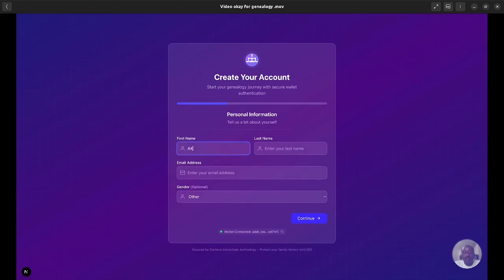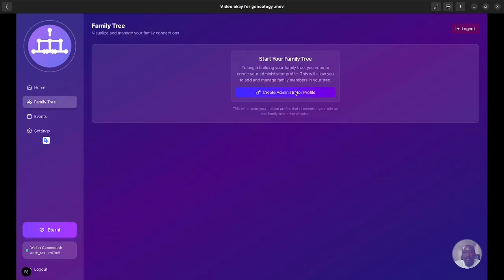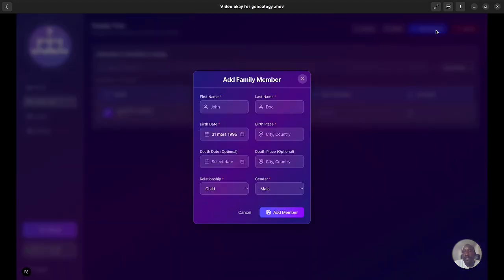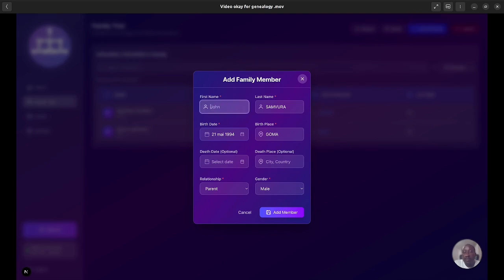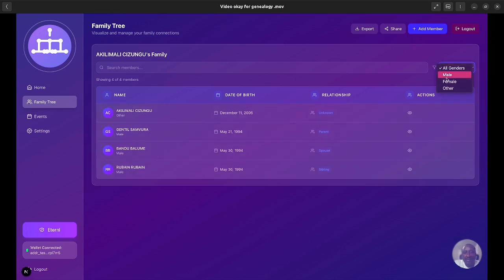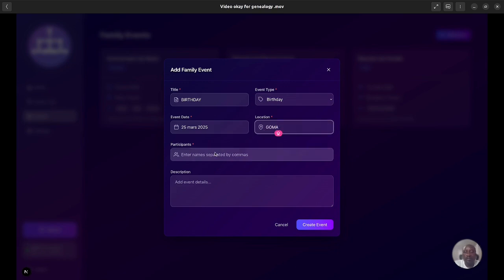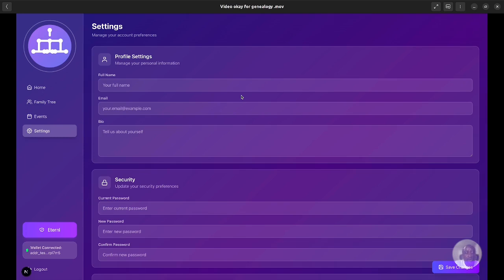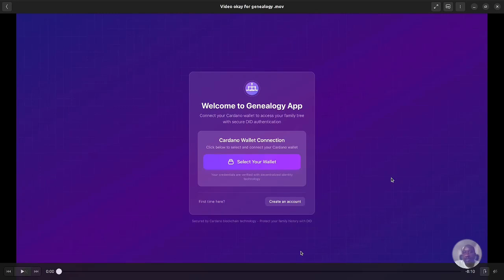DID-based Genealogy Tree in Goma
Catalyst-funded implementation of a blockchain DID-linked genealogy tree.